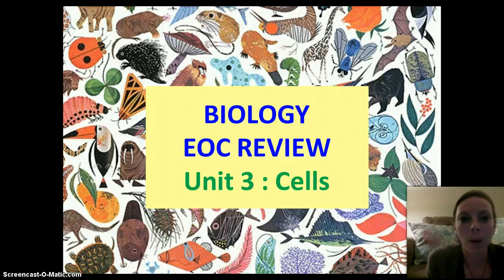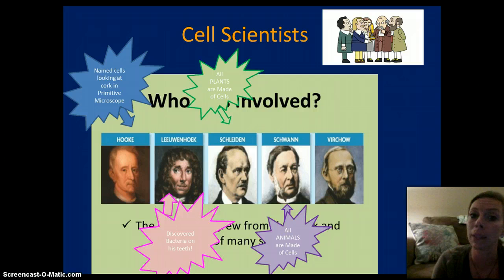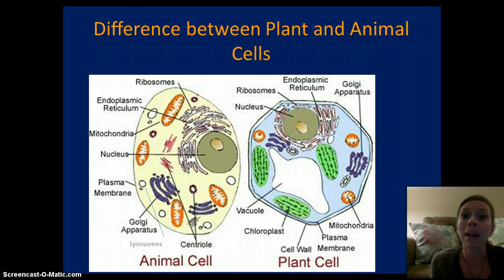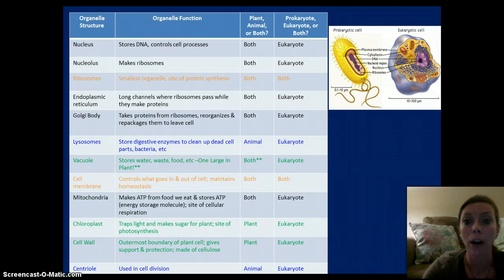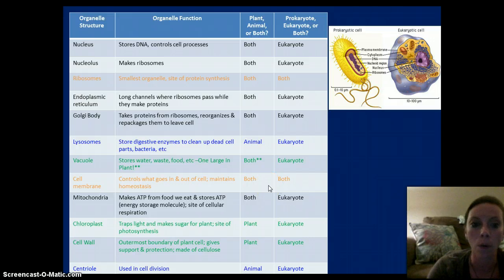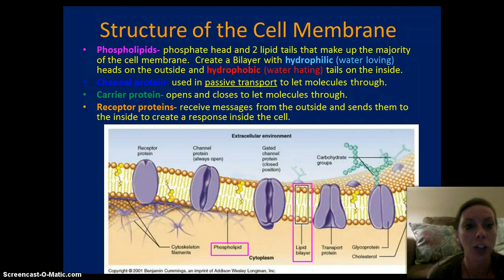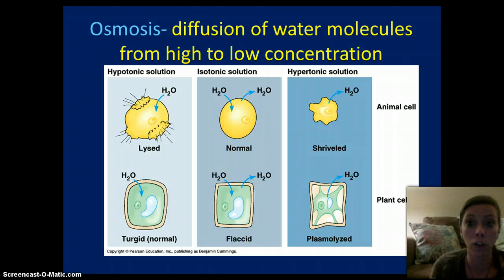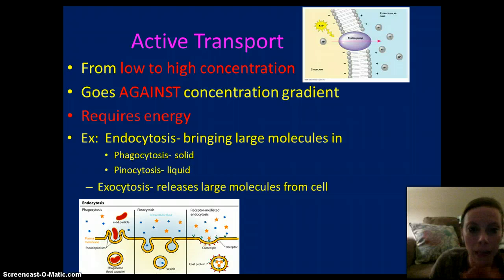Biology EOC Review Cells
Biology EOC Review Cell--please watch the videos and take the quiz on Edline!